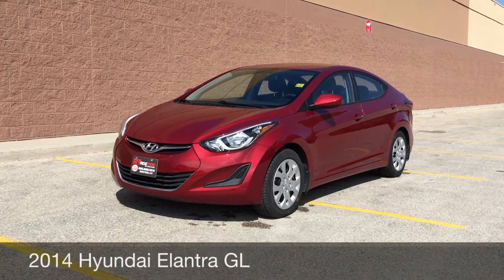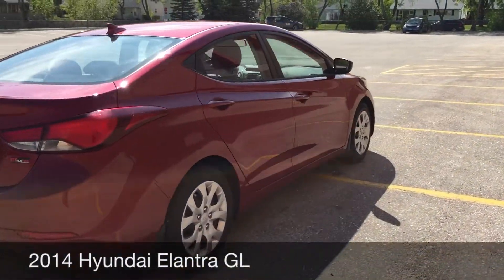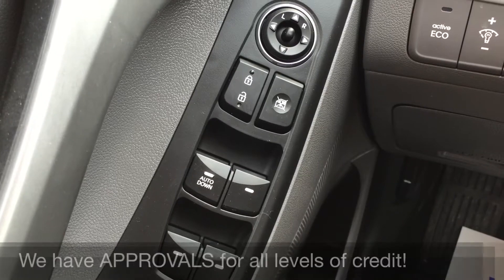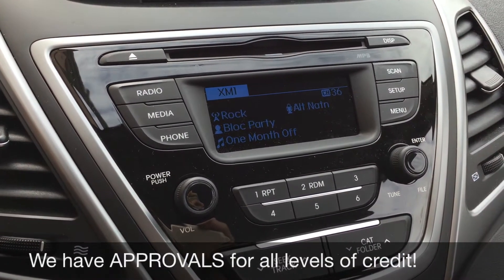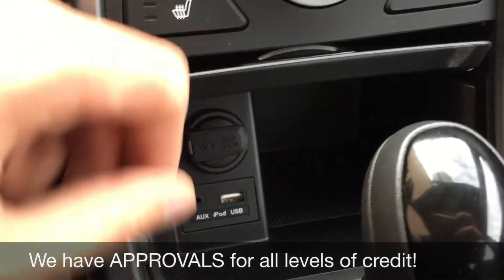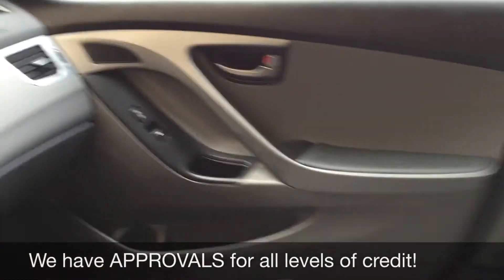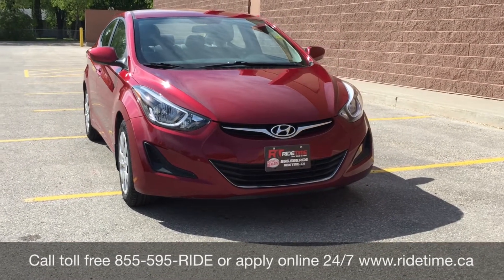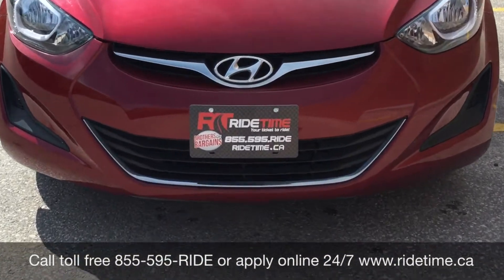2014 Hyundai Elantra GL Sedan - Automatic, Power Windows & Locks | GREAT VALUE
Our incredible & beautifully redesigned 2014 Elantra GL is brought to you in stunning Venetian Red Metallic. This single machine has reinvented the compact automobile category globally. Under the hood of this stylish and sophisticated sedan, you'll find our highly efficient 1.8 Liter 145-horsepower 4-Cylinder that is mated to a sophisticated 6-Speed automatic transmission.

Take a look at our pictures and you'll find that the sophistication continues into the roomy interior created of high-quality soft touch materials that is also content rich with features like heated front seats, power door locks, windows and cruise control. The interior is actually roomy enough to be classified as a mid-size, something that can't be said for most of it's competitors. The premium AM/FM/SiriusXM/CD/MP3 audio system features 6-speakers for your listening pleasure. Occupants are protected by six airbags, ABS and a Vehicle Stability Management system, earning our Elantra a top safety pick award by the IIHS.

With enough authentic style and phenomenal efficiency to please the harshest of critics, the 2014 Elantra has taken not only the compact class by storm but the whole world. We are Family Owned and here to make your car buying and ownership enjoyable! NO DOCUMENTATION FEES, ALL ADVERTISED PRICING IS PLUS APPLICABLE TAXES, DEALER 4080